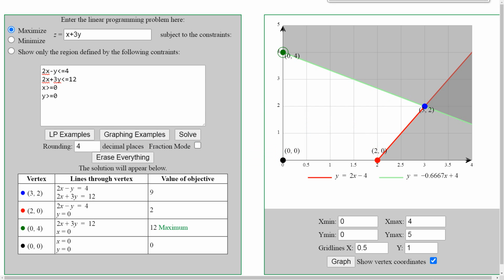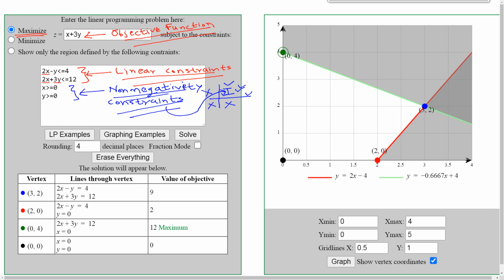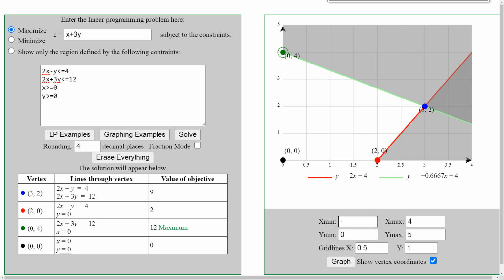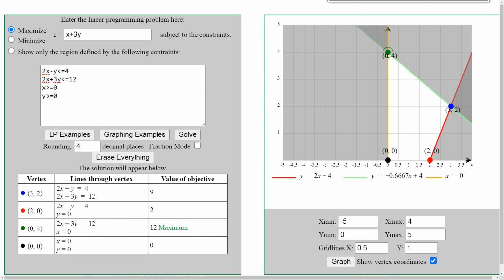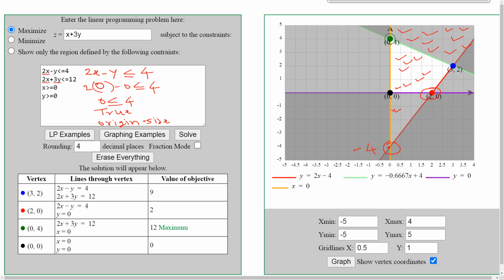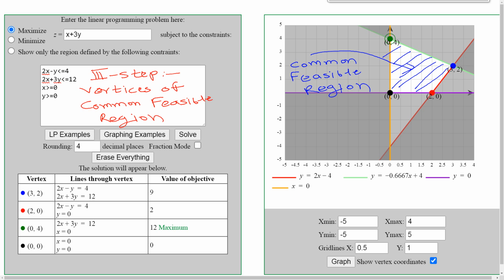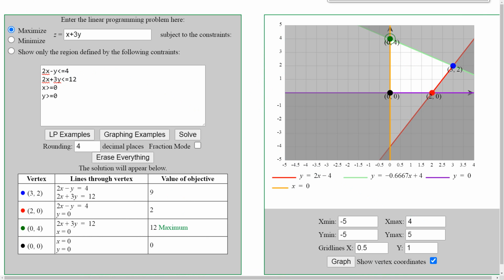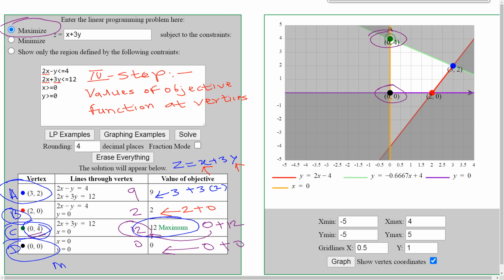Linear Programming Problems (LPP) Lecture 7